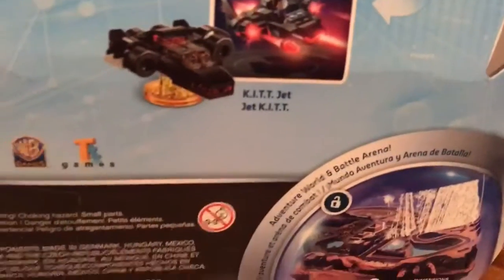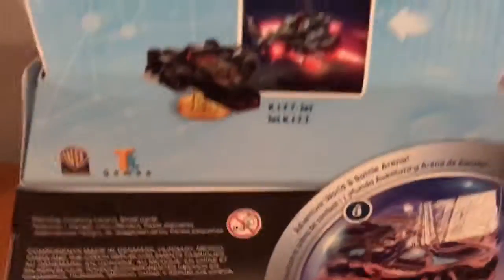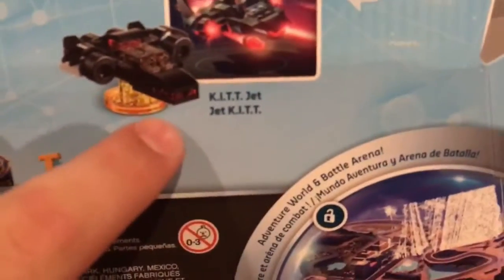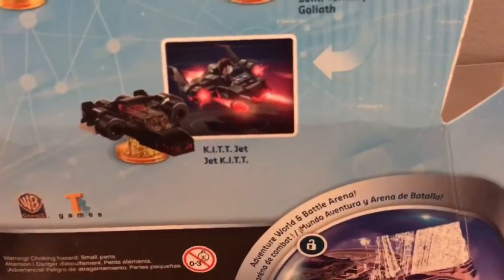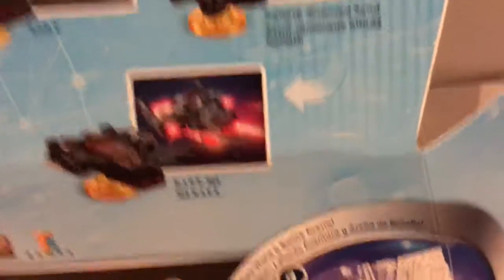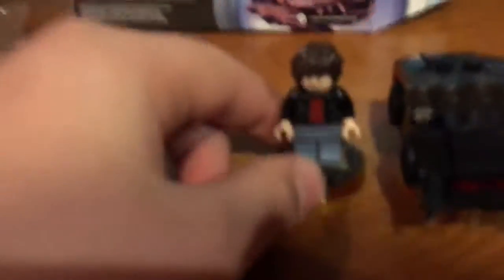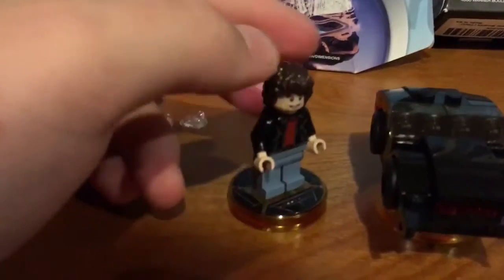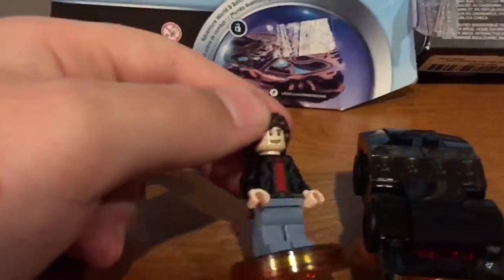Lego Dimensions- Michael Knight and Womderwoman unboxing